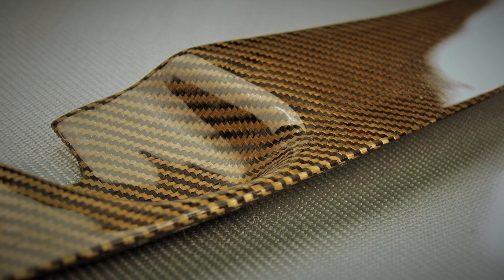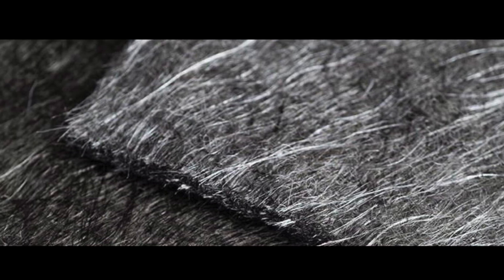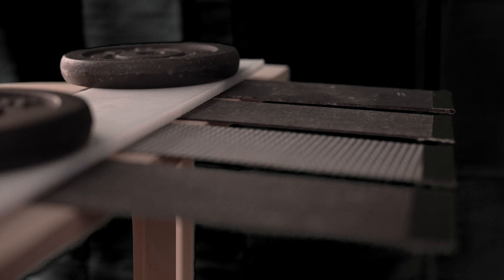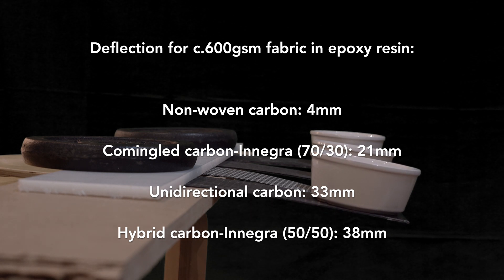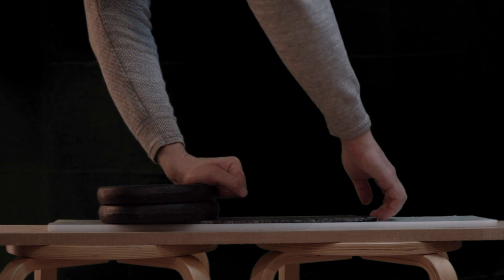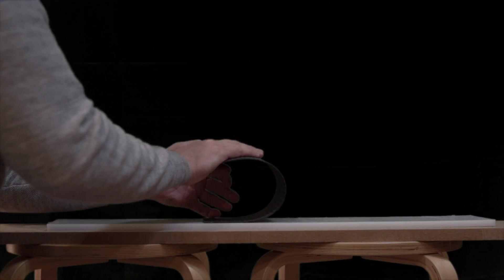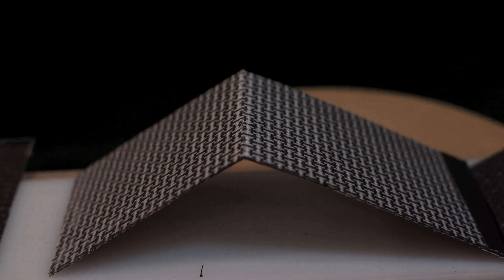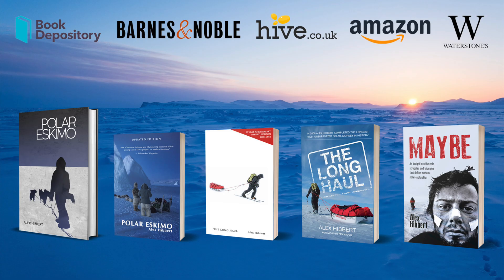Testing carbon fibre against carbon-Innegra composite sheets [4k]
Whilst reinforcements like carbon fibre, glass fibre, Kevlar and so on are well known (albeit perhaps not widely well understood) polypropylene-based Innegra is a relatively recent addition. It's often combined with carbon fibre to benefit from the strength of carbon and the flex of Innegra. Here I test four fabrics set in epoxy laminating resin to see how they compare:

Non-woven carbon fibre mat
Unidirectional woven carbon fibre
Plain weave carbon-Innegra hybrid (Innegra H)
Innegra S comingled in a twill weave with carbon fibre